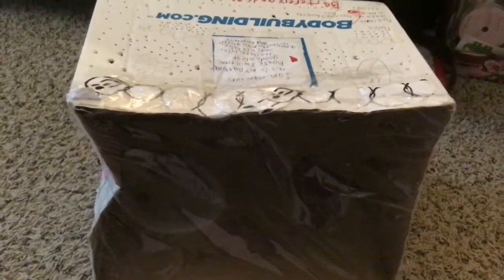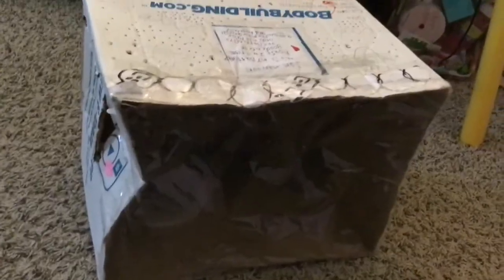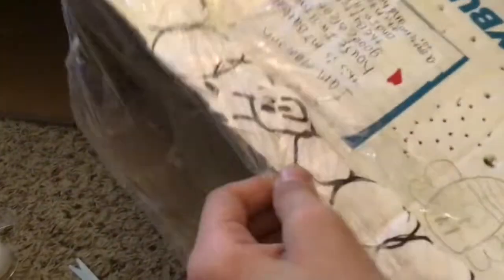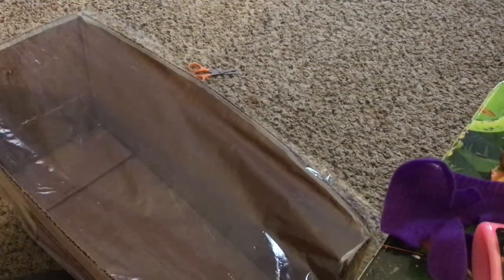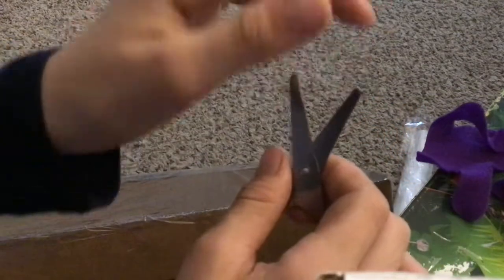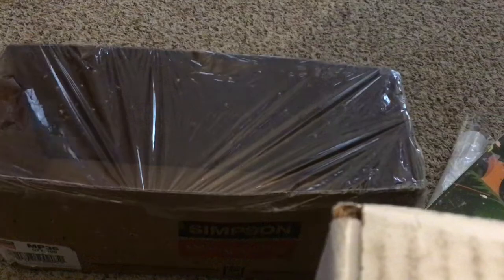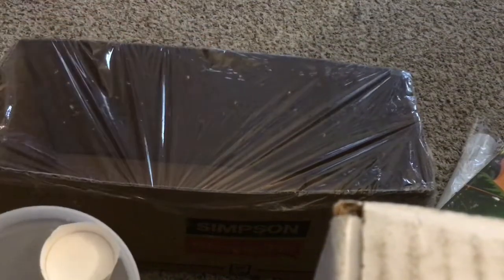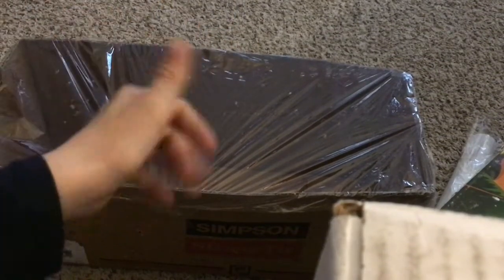Butterfly Enclosure DIY - Fun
Make a Butterfly Enclosure if you find a coon or catch a Butterfly -DIY Fun